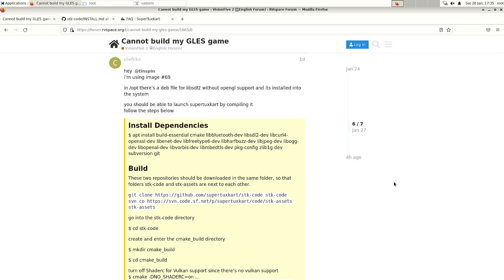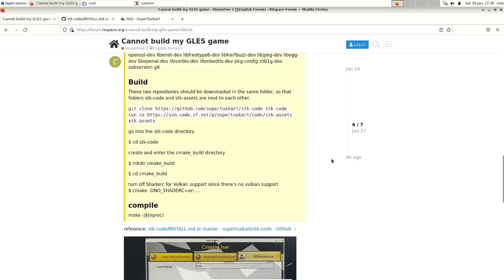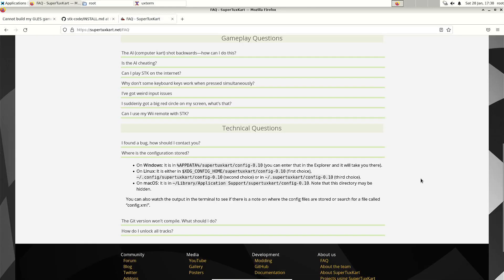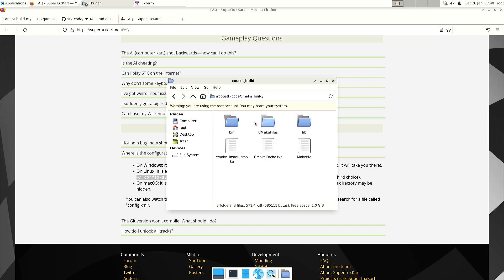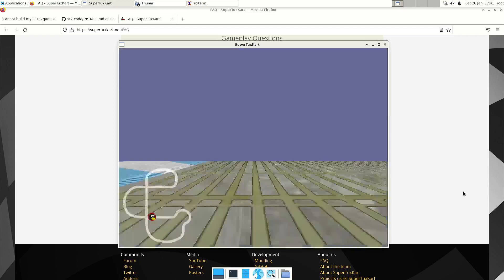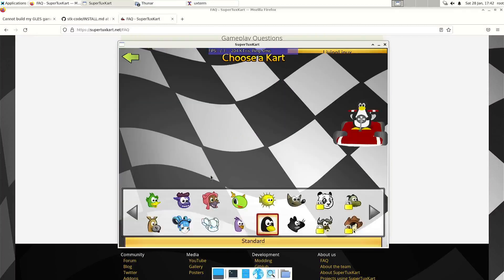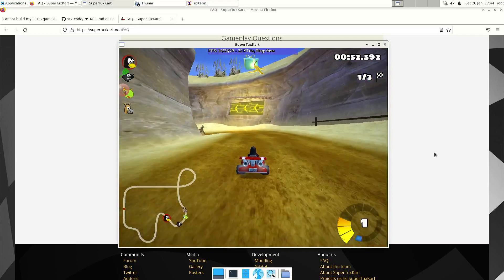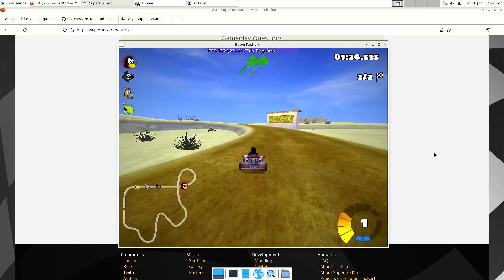SuperTuxKart VisionFive 2 RISC-V SBC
Someone posted on the forum how to compile SuperTuxKart on the VisionFive 2.

You can paste text with SHIFT+INSERT into the terminal.

It does work and I have played it on GFX level 2, but now it only seems stable on GFX level 3 (I haven't tried higher, as it is already pushing the VF2 to its limits).

Hopefully things will improve with newer images.

00:00 Intro
00:15 Instructions to compile
02:00 Change the config.xml
03:30 Starting SuperTuxKart
04:40 Playing at lower GFX level
05:55 Playing at GFX level 3